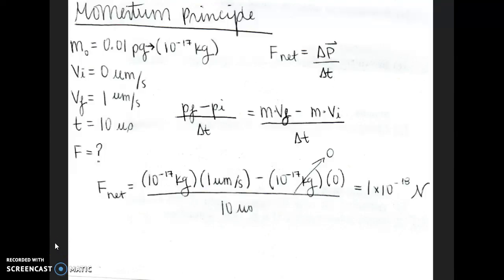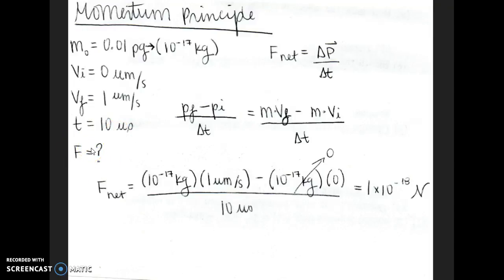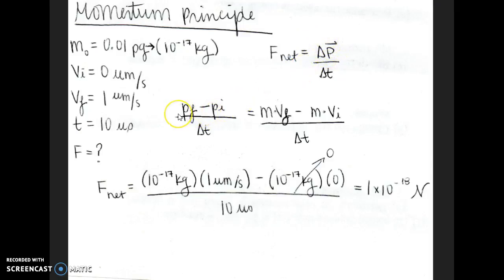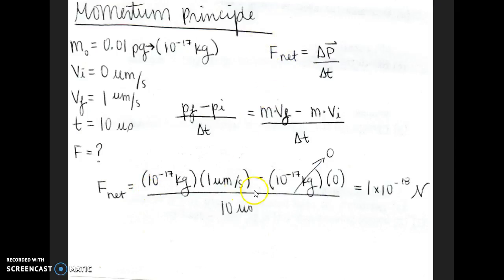Momentum Principle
Within cells, small organelles containing newly synthesized proteins are transported along microtubules by tiny molecular motors called kinesins.  What force does a kinesin molecule need to deliver in order to accelerate an organelle with a mass 0.01 microm/s within a time of 10 microseconds?